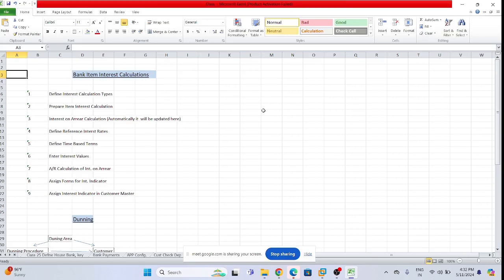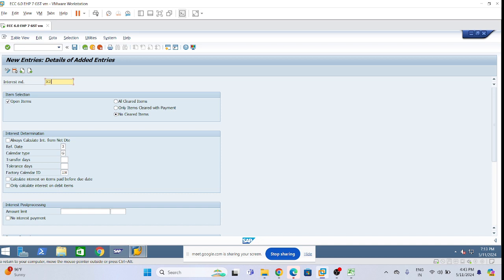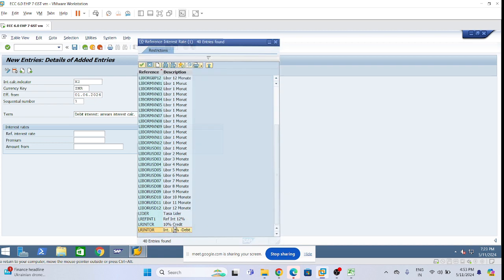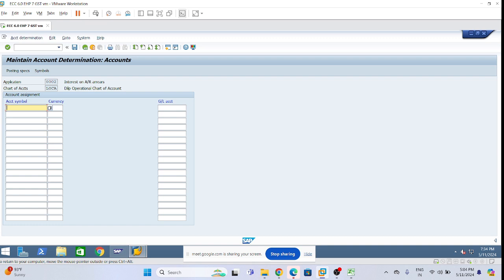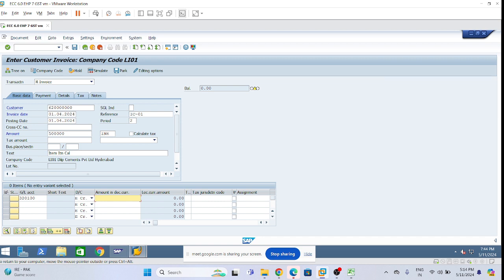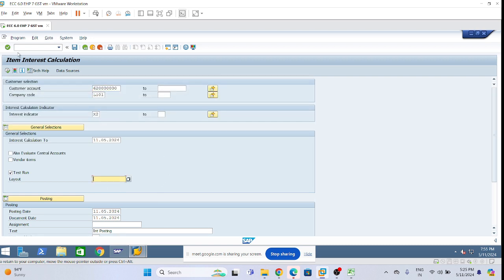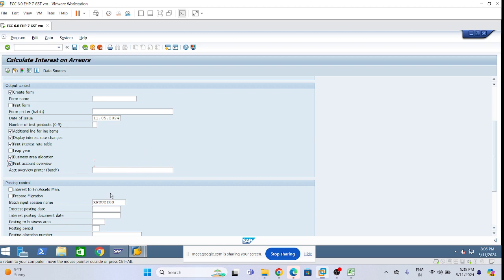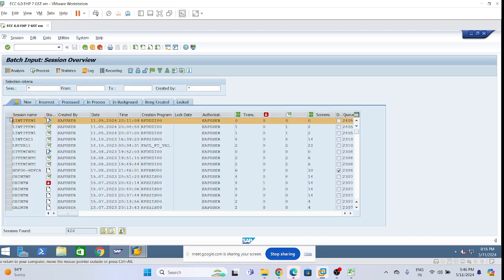SAP Bank Item Interest Calculation for Customer, Configurations & its Testing by Pehalwan Sir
Bank Item Interest Calculation for Customer's Configurations and Postings

 / shamim.akhta.  .

 / sappehalwan

 / pehalwansap

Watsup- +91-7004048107